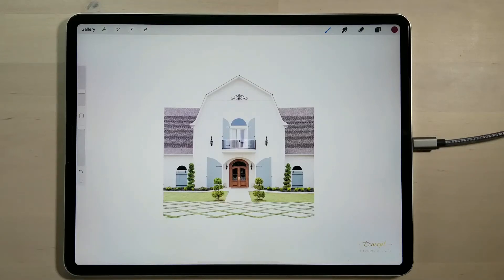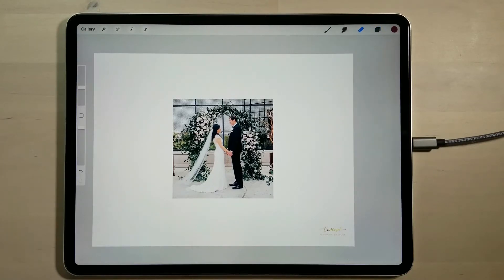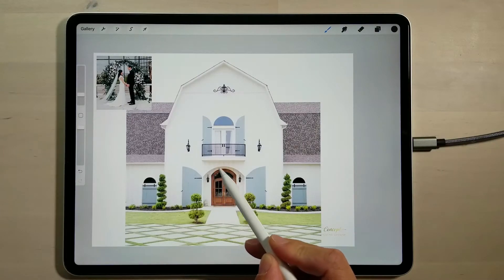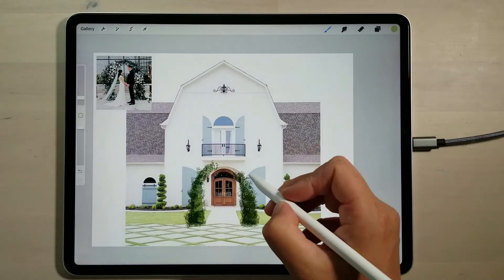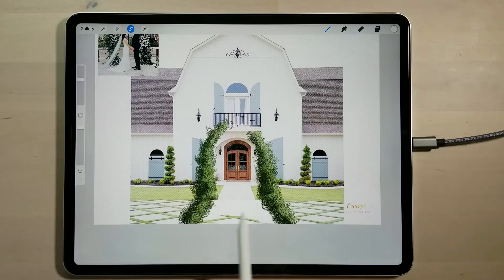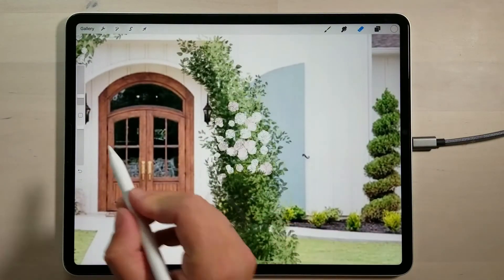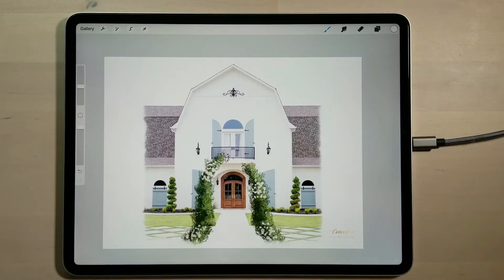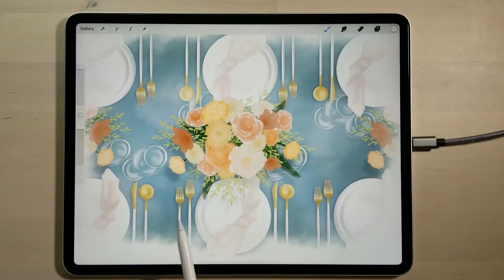Procreate Tutorial - How to Draw a Ceremony Arch on a Venue Photo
Work alongside this Procreate tutorial and I'll show you how to use a photograph of a wedding venue as a backdrop and how to use my Procreate greenery brush set to illustrate a quick wedding ceremony arch.

👉 FREE MINI-COURSE - CEREMONY ILLUSTRATION - Learn my simple step-by-step process and start drawing your first ceremony illustration today! Plus, receive all of the Procreate brushes & colour palettes you need to work alongside the lessons

It can seem overwhelming to create a wedding table illustration, but as you can see in this video, by following along with my drawing process and using my Procreate wedding brushes you can bring to life your visions with ease and create a unique piece of artwork to present to your couple.

Using my Procreate brush sets specifically designed for wedding professionals, you can never have to draw decor, furniture, florals and greenery free-hand again.

I’ve created thousands of Procreate brushes so you can simply stamp, add colour and build up your digital illustrations quickly, making it, not only a super-easy way to add value to your wedding design presentations but also an enjoyable one.